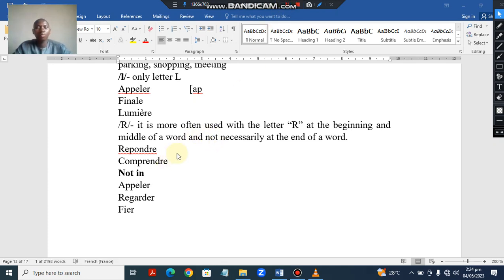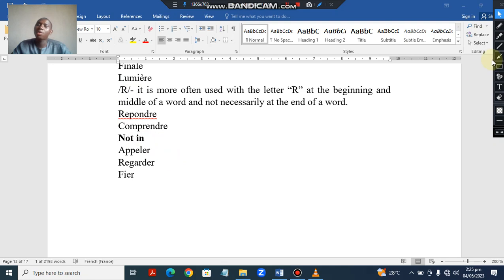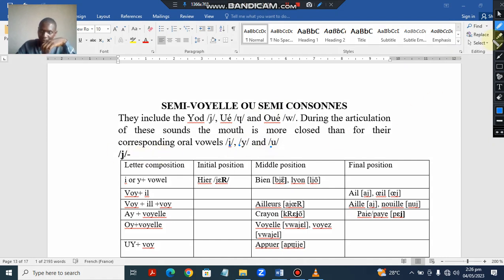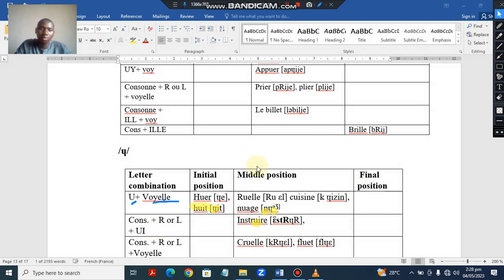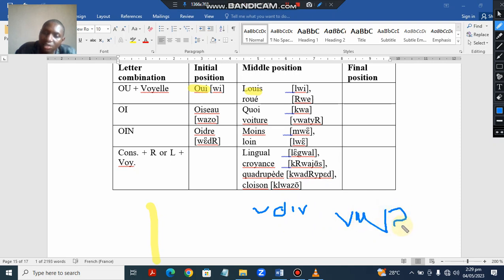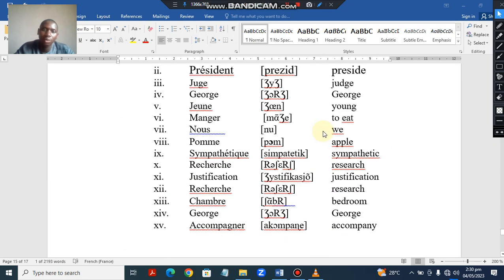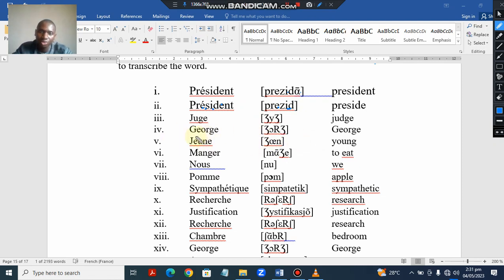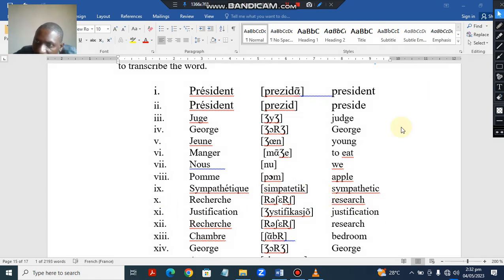Semi Voyelles/consonnes - Semi vowels/consonants in French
An overview French semi vowels and consonants